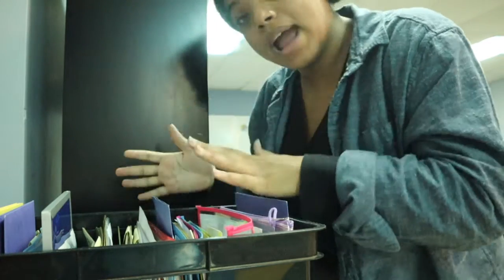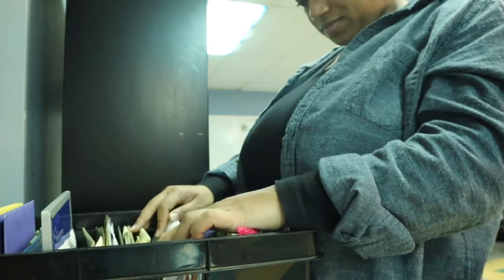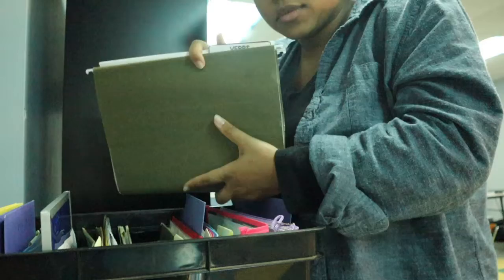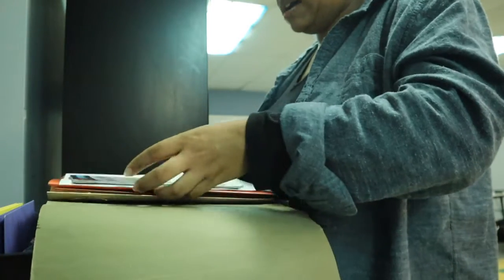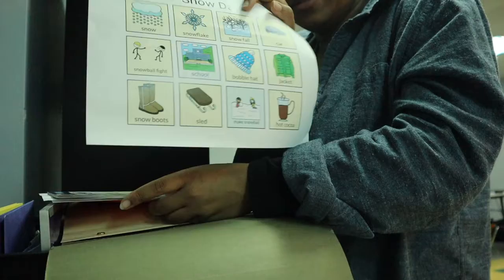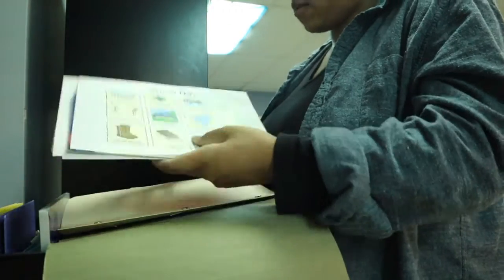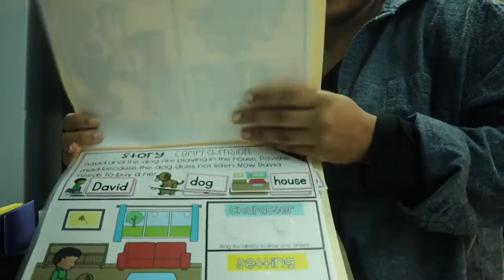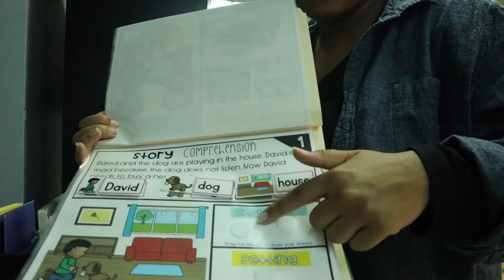How I Work On IEP Goals In My Classroom